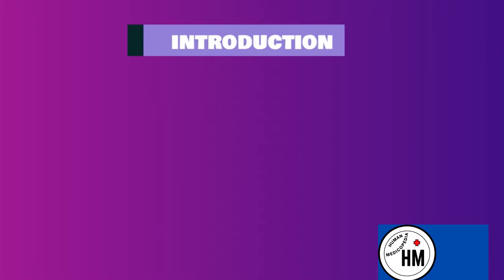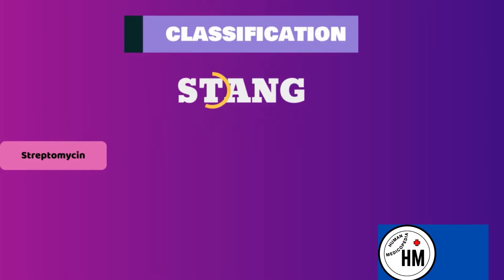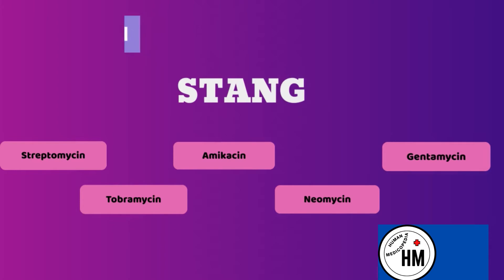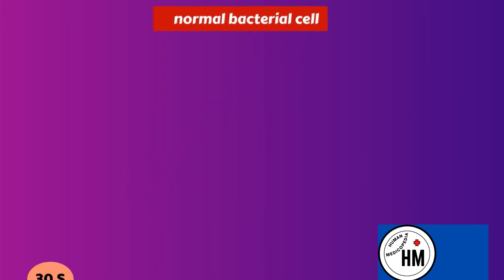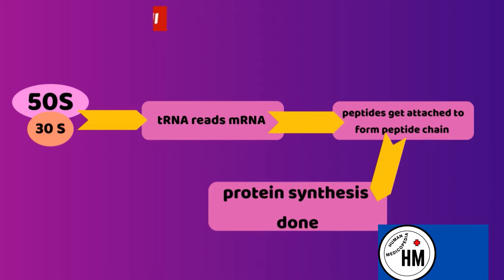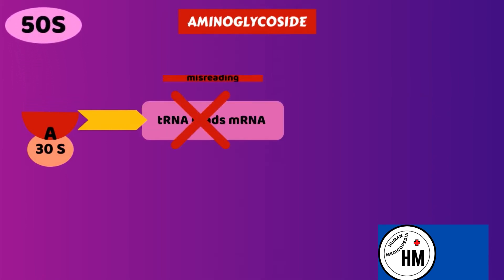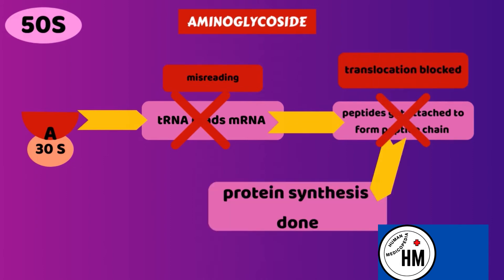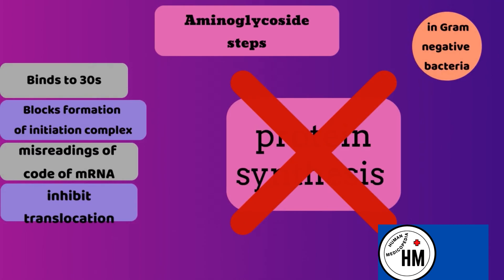Aminoglycosides pharmacology | classification | mechanism of action | animation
1. Aminoglycosides pharmacology
2. Aminoglycosides classification
3. Aminoglycosides mechanism of action
4. Aminoglycosides mnemonics
5. Aminoglycosides mechanism of action animation